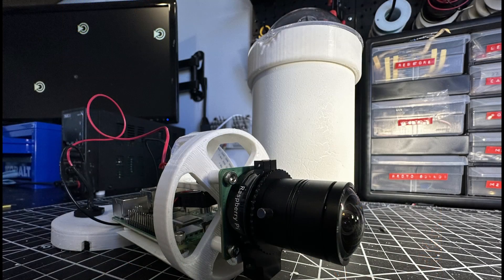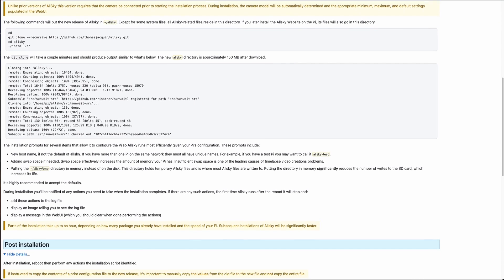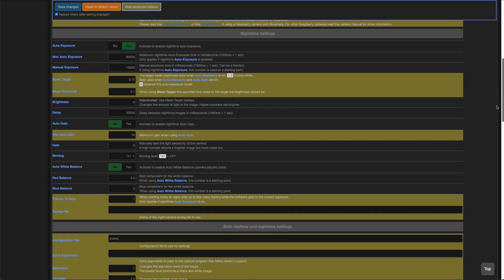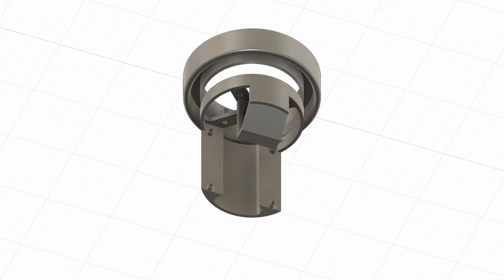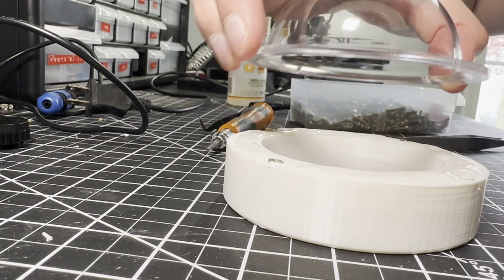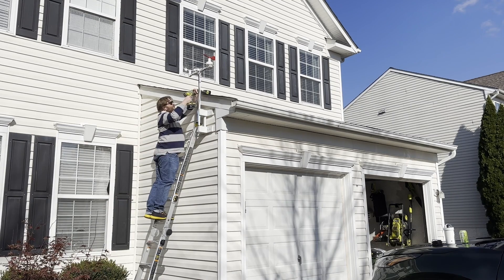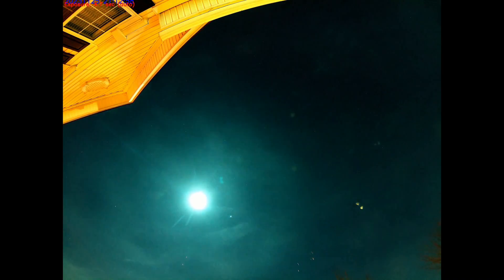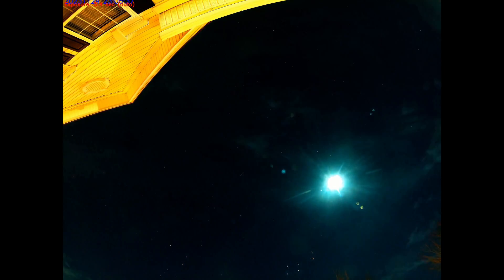Stunning Star Time Lapse Videos with a Raspberry Pi Camera and AllSky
In this YouTube video, I share my journey in creating a mesmerizing Raspberry Pi sky time-lapse project inspired by an article on IEEE Spectrum. Using the Raspberry Pi HQ camera and the open-source program AllSky, I document the process from hardware setup to 3D printing a custom housing. Despite encountering a challenge with the OS update, the active contributor community and my decision to revert to an older Pi OS ensured success. The video covers the configuration of AllSky, the 3D printing of the housing, and the assembly of the components. I address design decisions, such as incorporating a fan to prevent fogging and securing a watertight bulkhead connector for power supply. The installation is showcased on a structure previously built for a weather station, providing an unobstructed view of the sky. I highlight the stunning nighttime and daytime time-lapse videos uploaded to my NAS, showcasing the beauty of stars, clouds, and even planes in the landing approach zone. The video concludes with my overall satisfaction and the daily joy of watching the captivating time-lapse videos.

BOM:
Raspberry Pi 4B
Raspberry Pi HQ Camera
Arducam 120 Degree Ultra Wide Angle CS Lens
GeeekPi Raspberry Pi 4 Fan
Clear Acrylic Flange Plastic Hemisphere
Panel Mount 13mm Waterproof Power Connector
3 in. x 2 ft. PVC DWV Sch. 40 Pipe